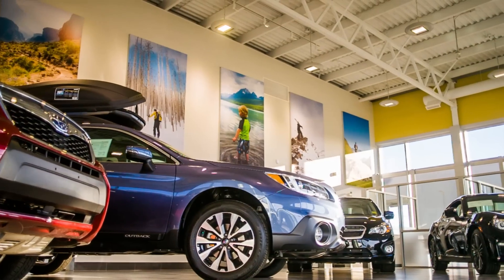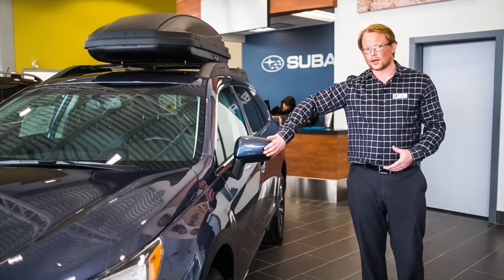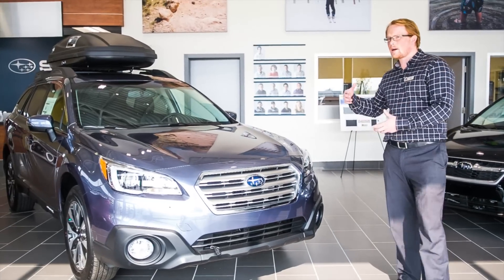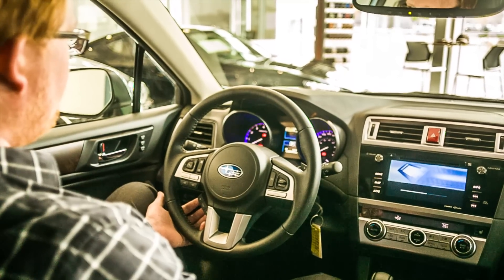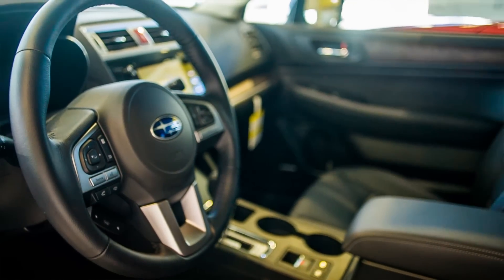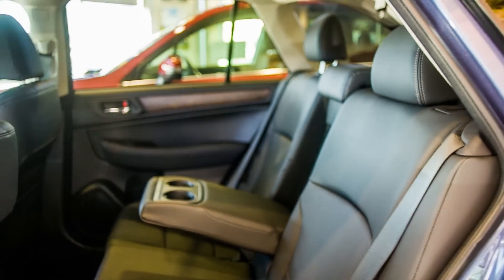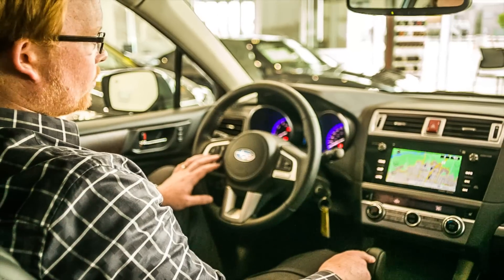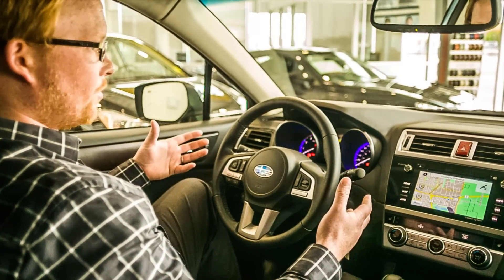All New 2015 Subaru Outback in Lethbridge | Subaru of Lethbridge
- Check out our all new 2015 Subaru Outback in Lethbridge, Alberta at Subaru of Lethbridge, the best Subaru dealership in Canada in Customer Service! View some of the features and updates for the all new 2015 Subaru Outback.

The all-new 2015 Subaru Outback is the mid-size SUV alternative at Subaru of Lethbridge designed to help you get more enjoyment out of life’s adventures.

Visit us at our new dealership at 3333 - 1 Ave S,
Lethbridge, AB, and test drive the new Outback today!